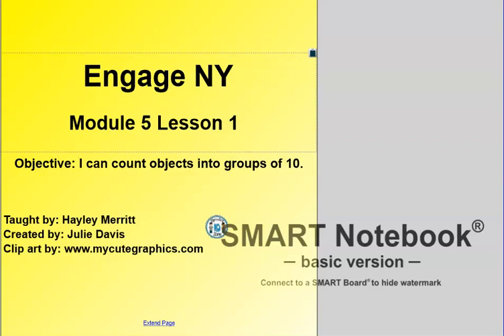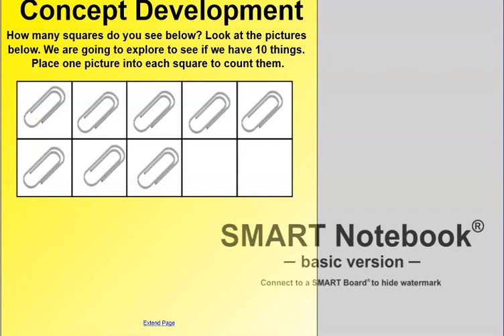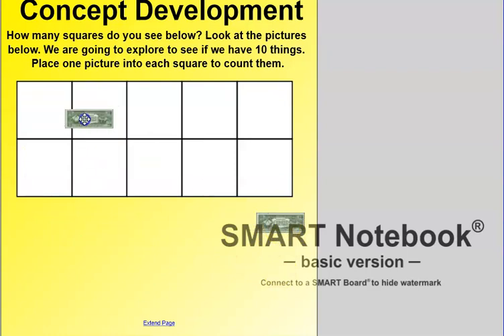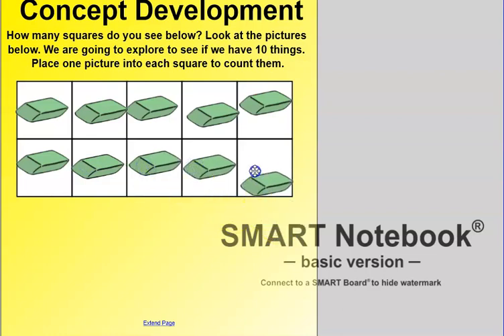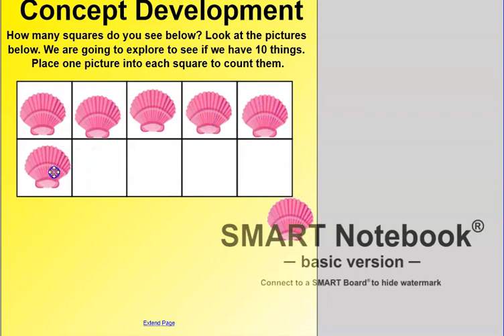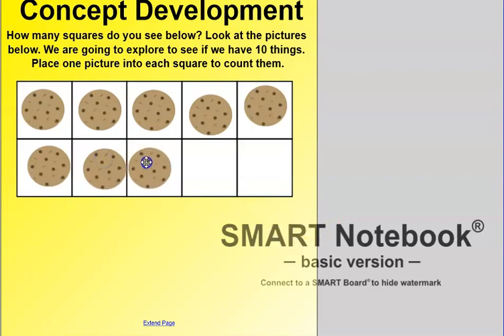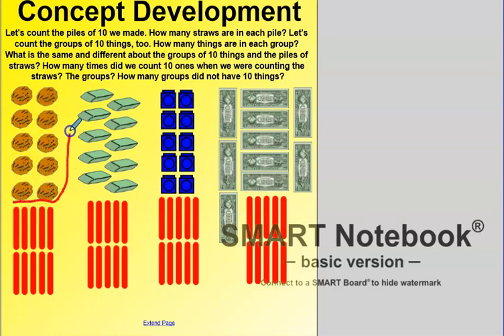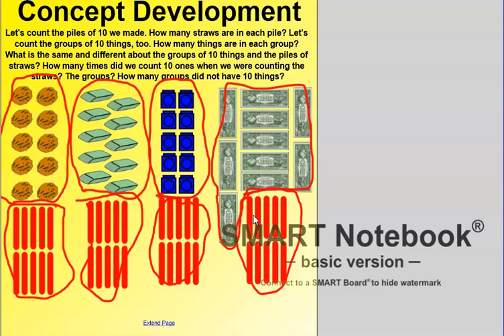Module 5 Lesson 1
Objective: Students will be able to count objects into groups of 10.

Instructions:
As students watch the video, have them write an addition number sentence to make 10. Following the lesson encourage your student to find objects around the house and put them into groups of 10.